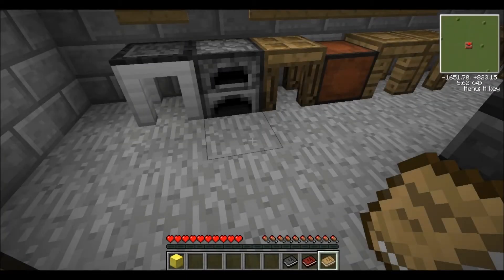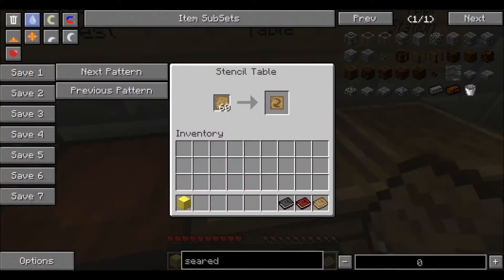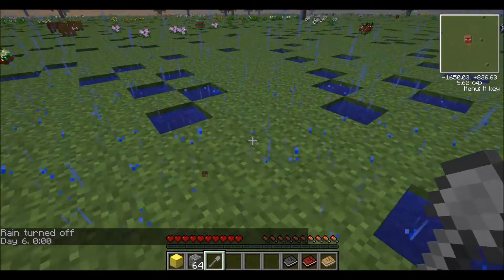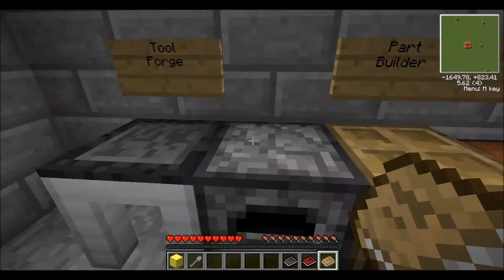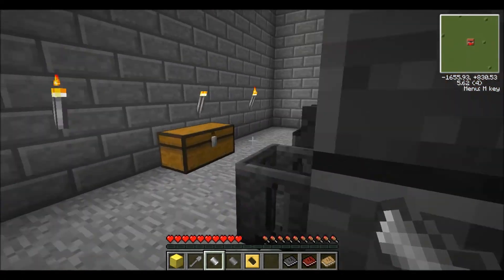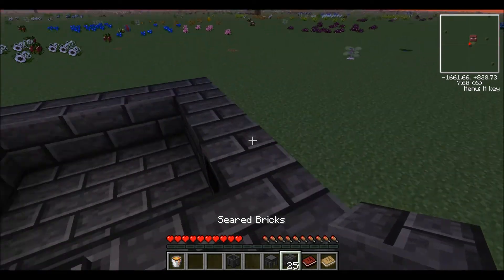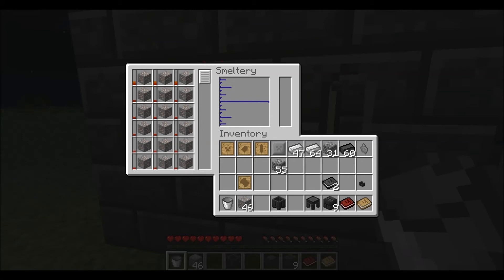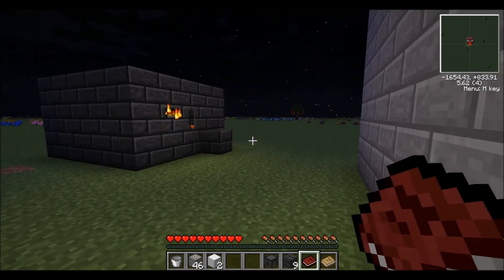Break From Zombie MineCraft: Tinkers Construct Mod Tutorial